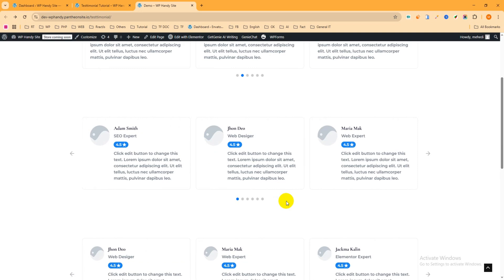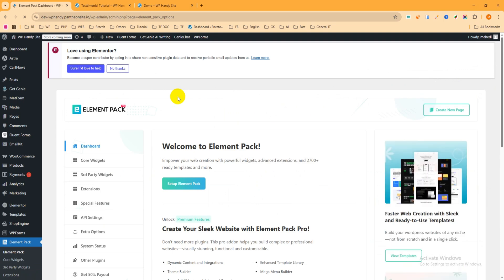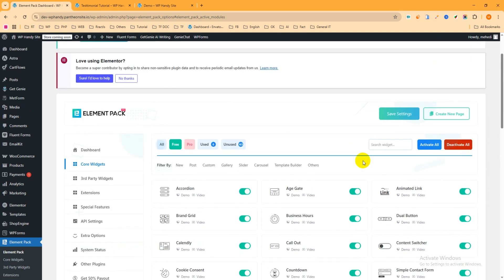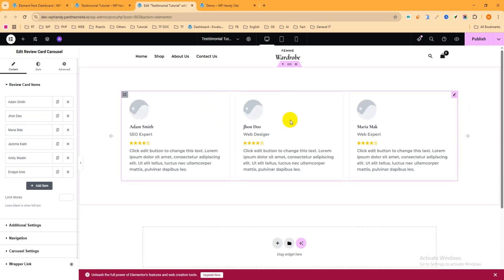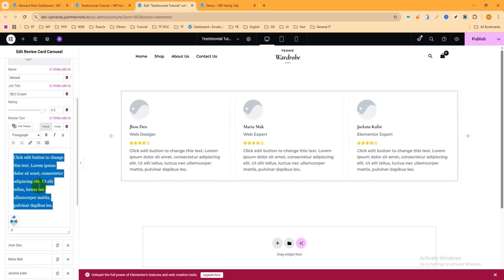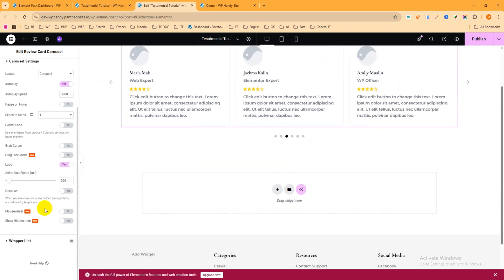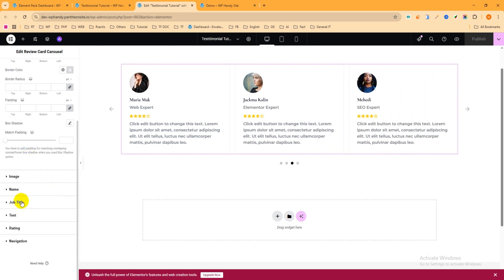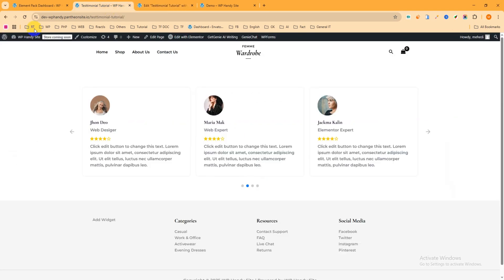How to Add a Testimonial Slider in WordPress Using Elementor Free plugin (No Pro Needed)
Are you looking to add a Testimonial Slider in your WordPress website using Elementor Free plugin — without buying Elementor Pro or any paid addons?

In this beginner-friendly tutorial, I’ll walk you through how to create a beautiful, responsive, and interactive testimonial slider using Elementor Free and the Essential Addons plugin — no coding, no premium plugin, and absolutely free!

💡 Testimonial sliders help build trust and credibility with your website visitors. Whether you're running a business site, portfolio, agency, or online shop, this feature boosts your brand's authority.

🔍 In this video, you’ll learn:
How to Add a Testimonial Slider in WordPress Using Elementor free plugin

How to install and activate Element Pack for Elementor (Free)

How to add and customize a testimonial slider in Elementor

How to make it fully responsive (desktop, tablet, and mobile)

How to style testimonial content (text, image, star rating)

Best practices to make testimonials more trustworthy

✅ No Elementor Pro Required
✅ No Premium Addons Needed
✅ 100% Free Plugins Only
✅ Beginner Friendly Tutorial
✅ SEO & UI/UX Friendly

Whether you're creating a personal site, small business page, or agency portfolio — this testimonial slider will help convert more visitors into clients by showcasing what others say about you.